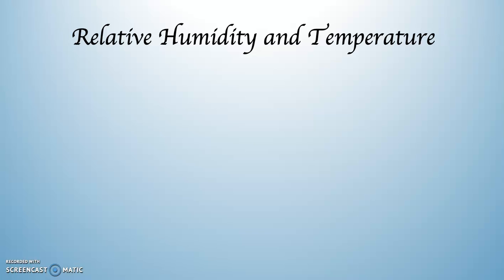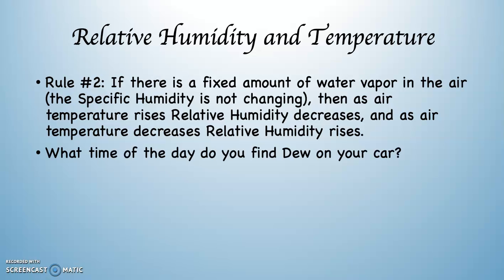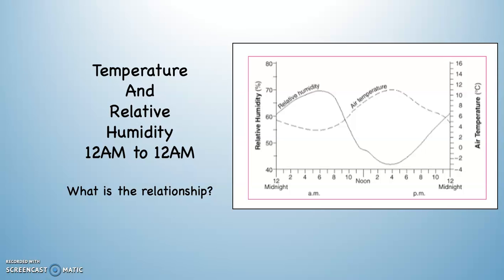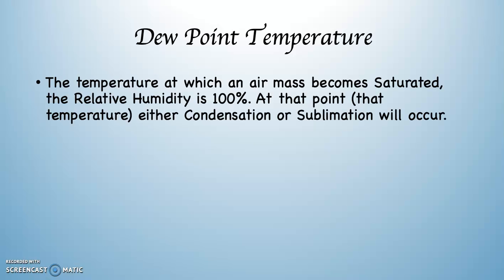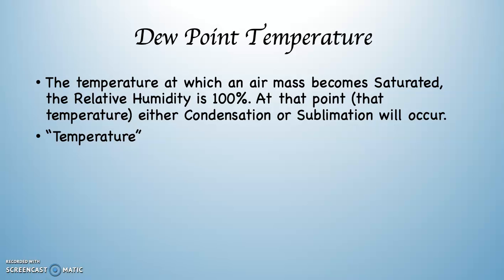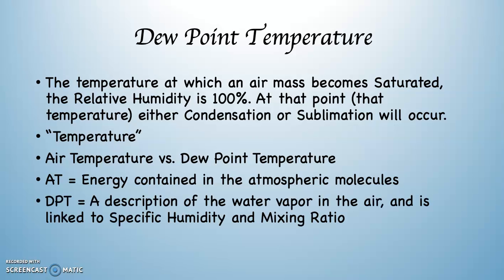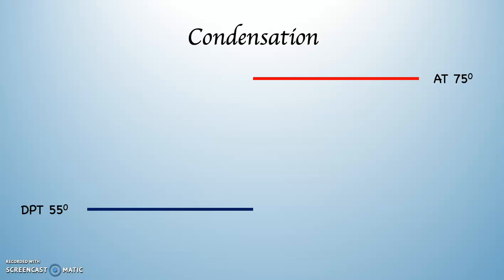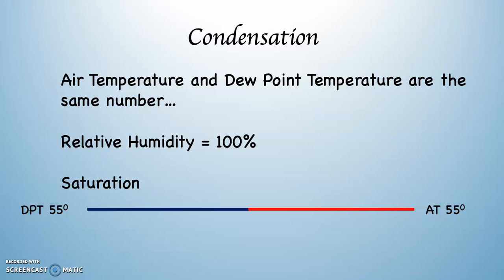101 Lab Atmospheric Humidity, Part Four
101 Lab Atmospheric Humidity, Part Four